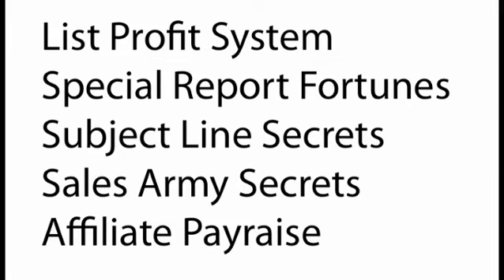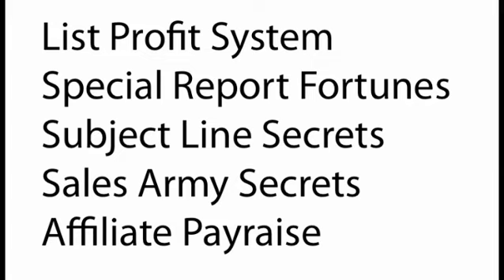Internet Marketing Reports